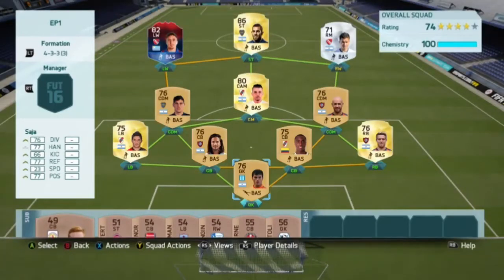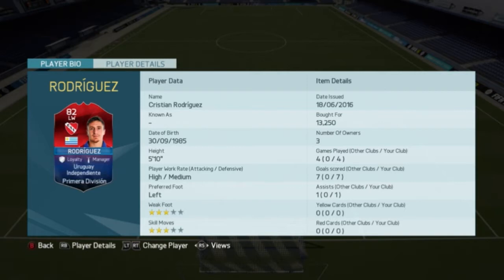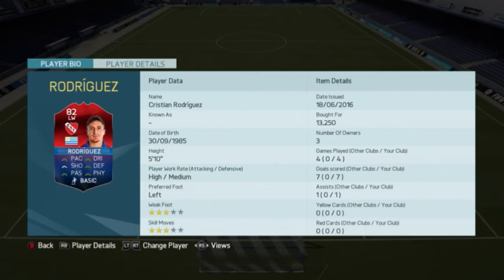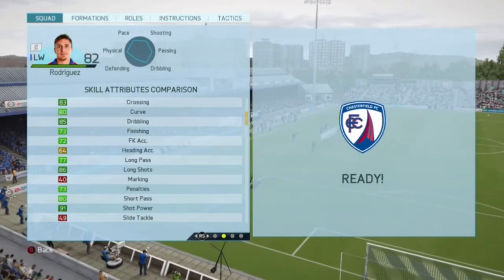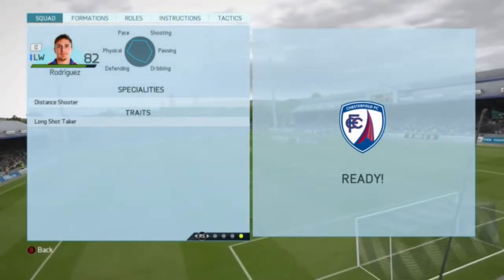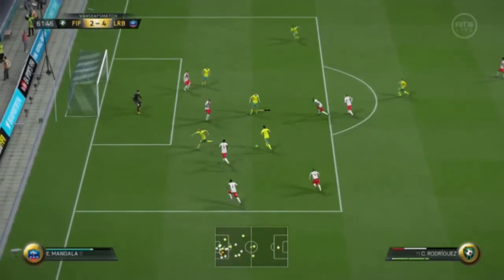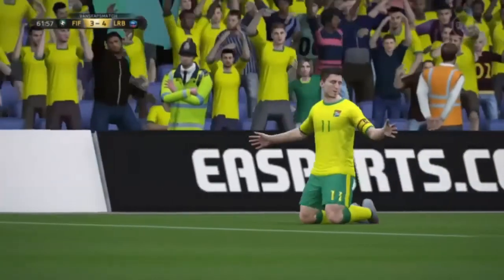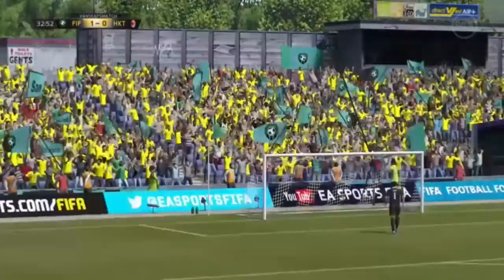CLASSIC HERO Cristian Rodriguez 82 RATED PLAYER REVIEW!!! FIFA 16 UTIMATE TEAM!!